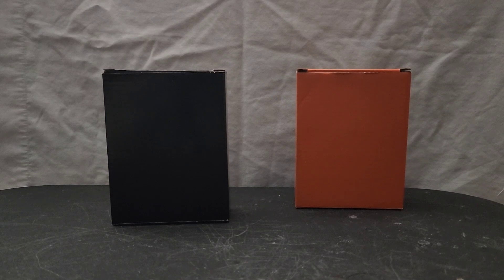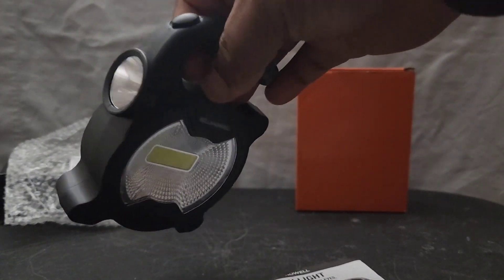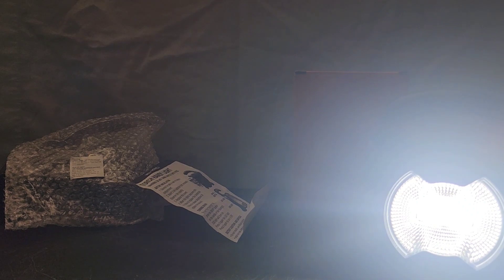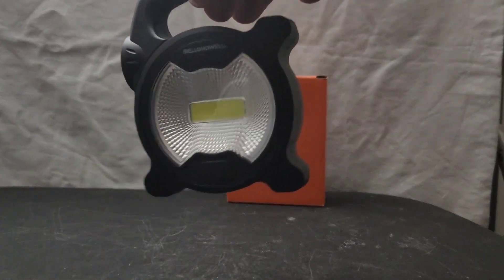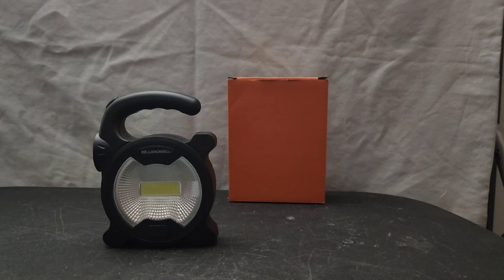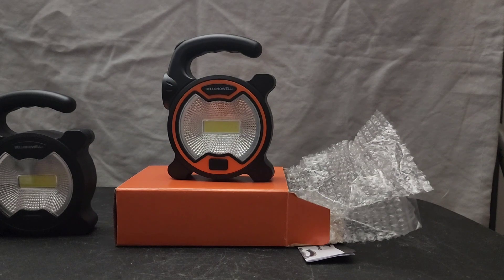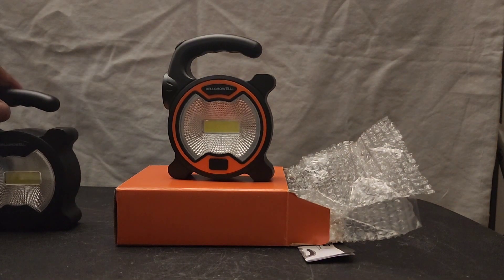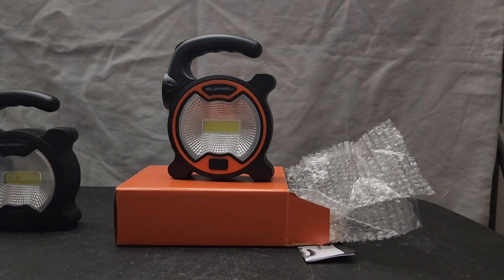THE BELL & HOWELL HANDY TORCH LIGHT, AND THE 300 SUBSCRIBERS GIVEAWAY NOTIFICATION!!!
A quick video on the Bell & Howell handy torch light. Anyone who wants to be in the video, please put ADD ME in the comments section of this video.  The raffle  we'll be held April 5th at 8pm.